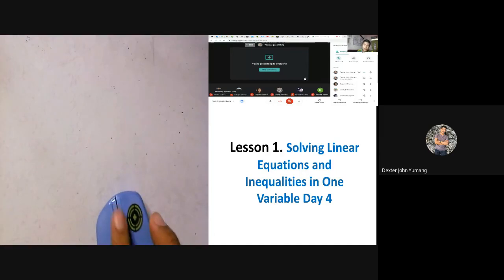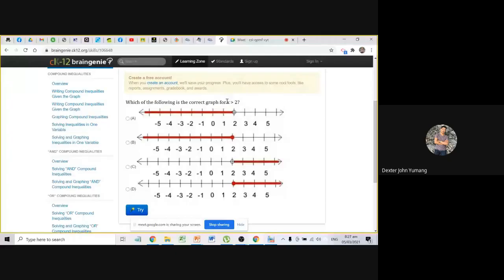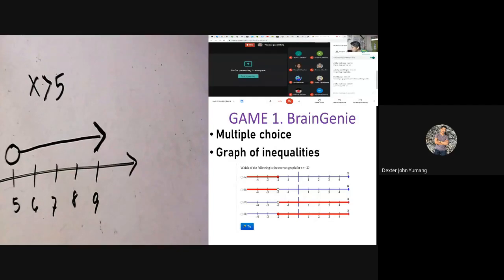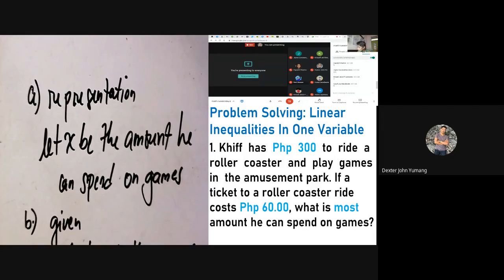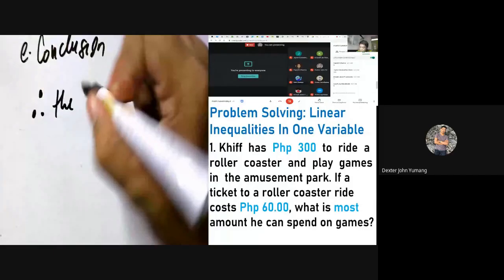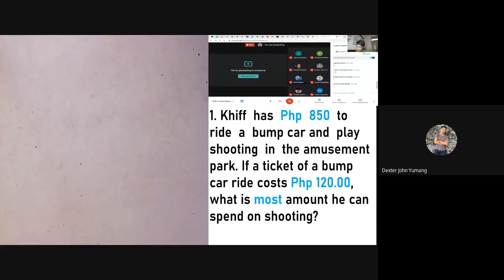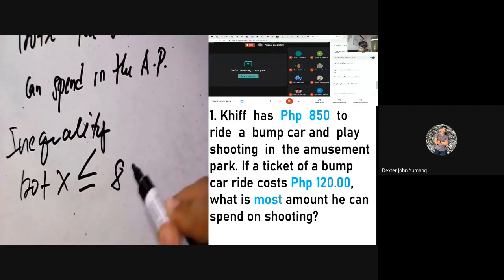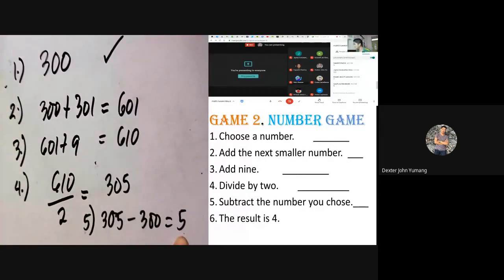MATH 7 Quarter 2 Module 9 Week 9 Day 4 Solving Linear Equations; Inequalities in 1 Variable S.Yumang